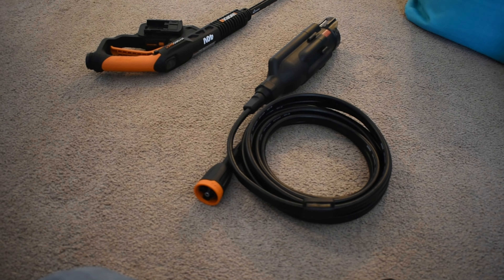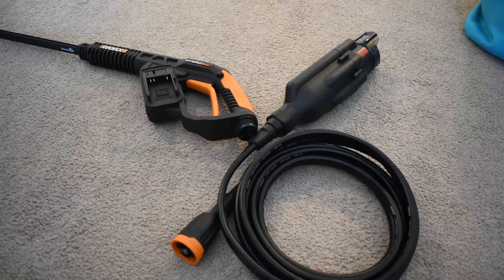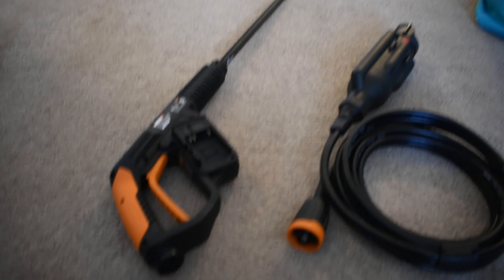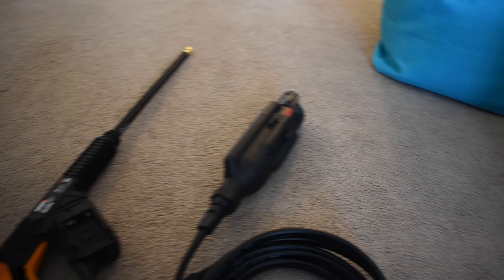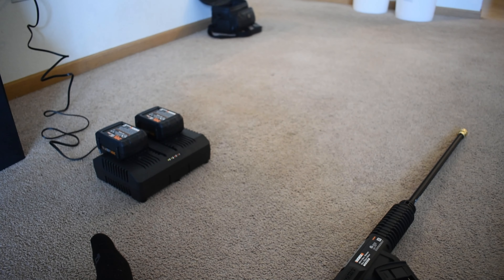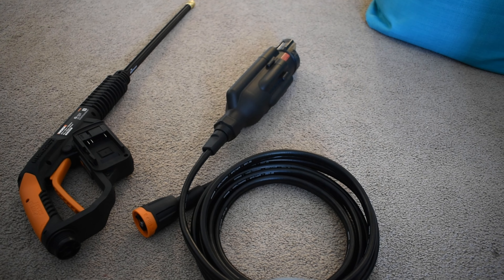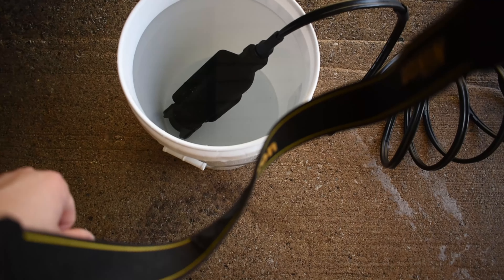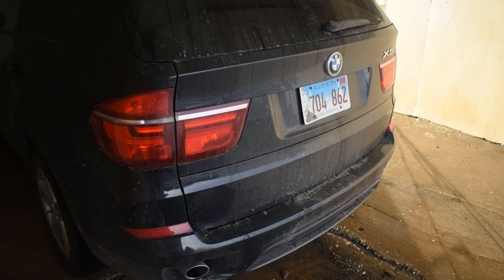A great tool for car enthusiasts and apartment dwellers! -WORX Hydroshot Ultra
In this video I showcase a new product that I bought to help protect my vehicle against harmful road grime during the winter months. The Hydroshot is a great tool for apartment dwellers that would like to spruce up their home.